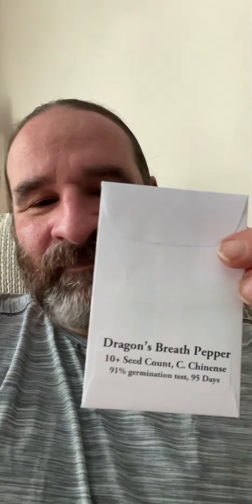2021 Pepper Project and a Warning